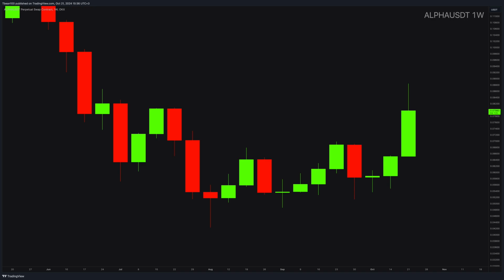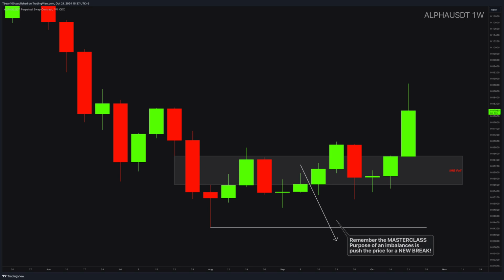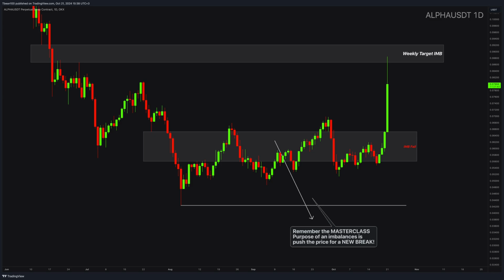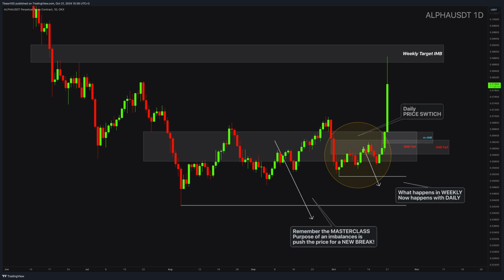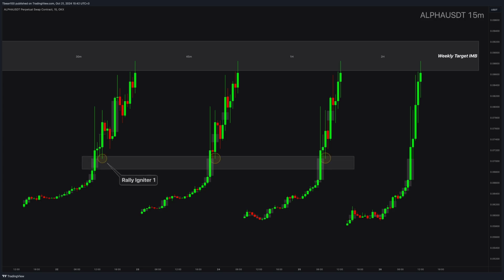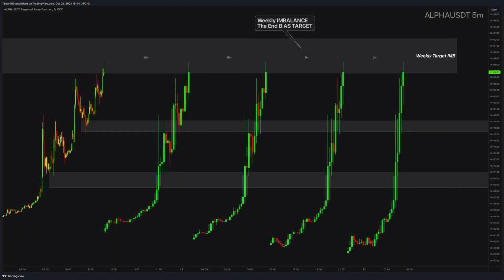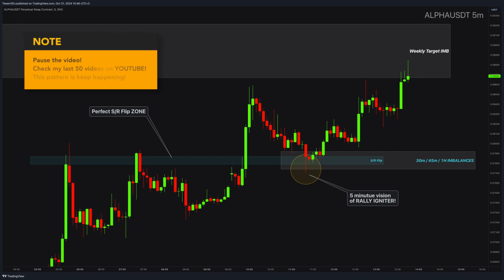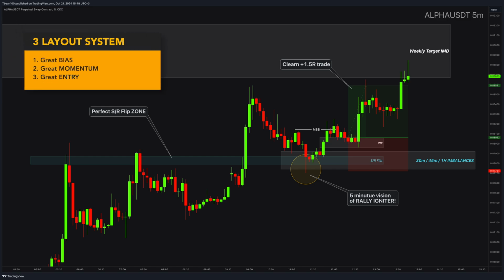KING of Day Trading Strategies! Why Do I Keep Using THIS x1000 Tested Scalping Strategy?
✅  Chapters:

00:00 Intro & Disclaimer
00:32 Momentum Scalping with THIS INDICATOR